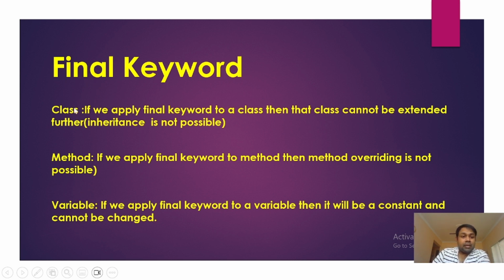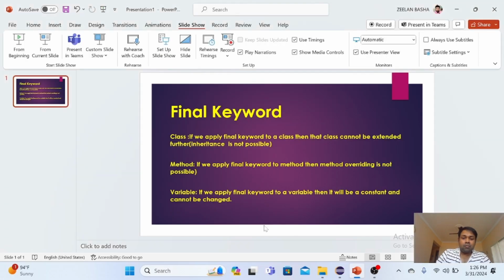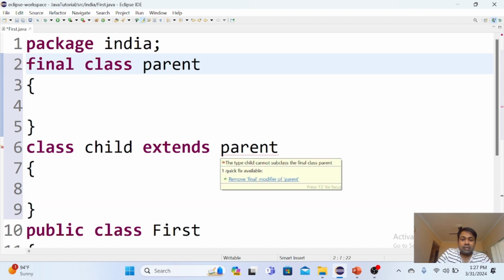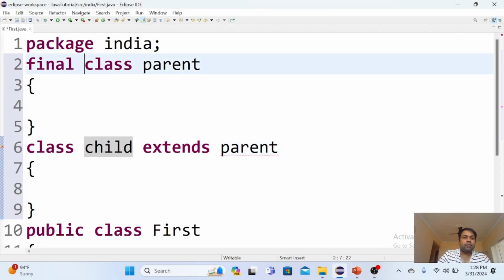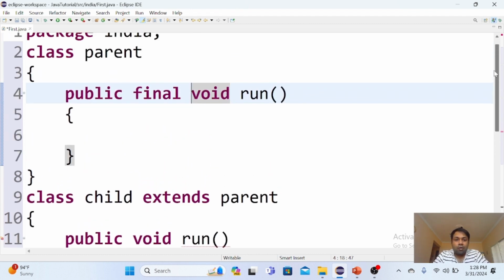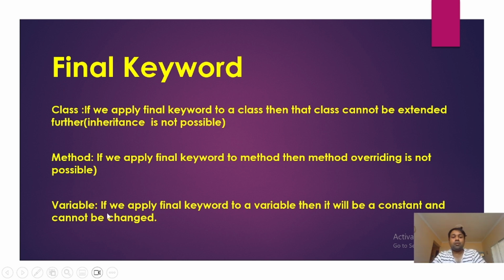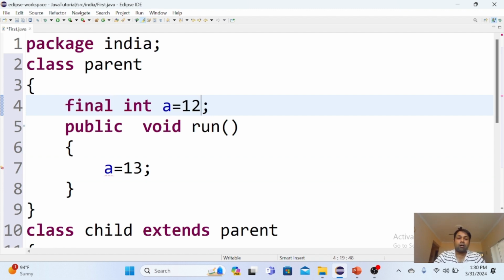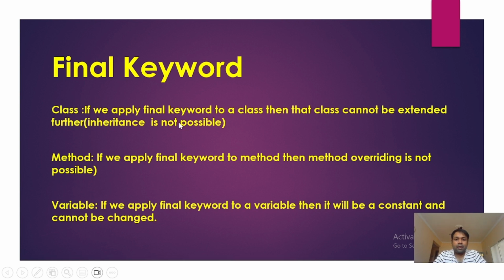Final Keyword in Java Explained | Understanding the Java Final Keyword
Master the final keyword in Java with this comprehensive tutorial! Learn how the final keyword is used to define constants, prevent method overriding, and restrict inheritance in Java. This video will help you understand the different applications of final and how it can be used to enhance the design and security of your Java applications.

📌 Topics Covered:

Using final with variables, methods, and classes
Differences between final, static, and abstract
Best practices and examples of using final in Java